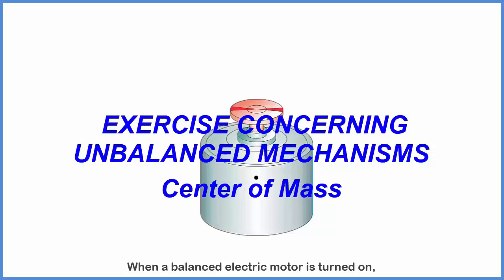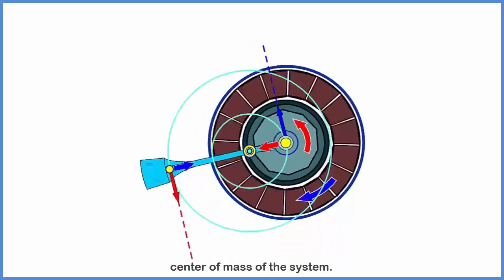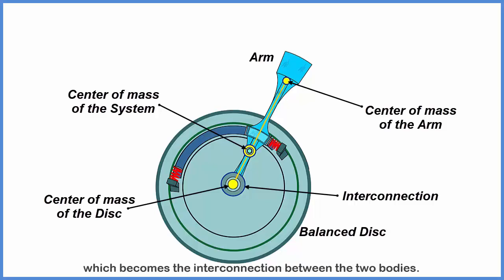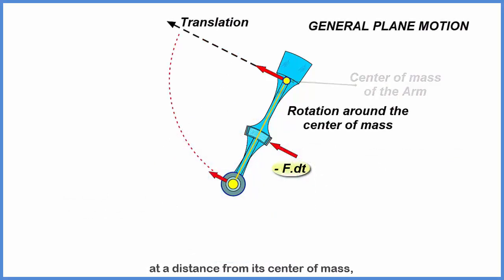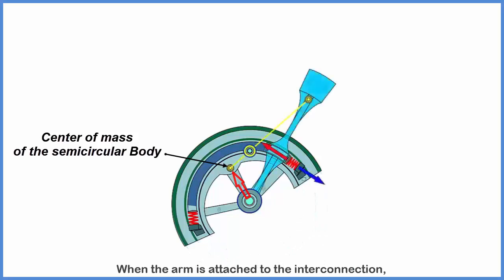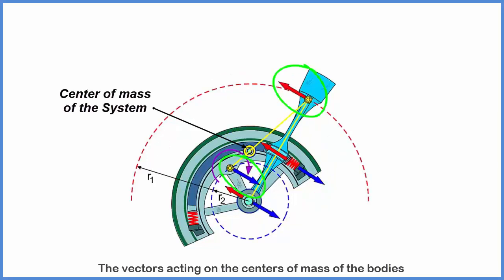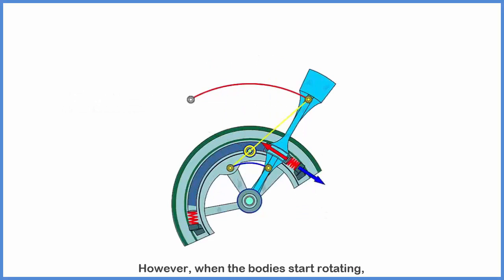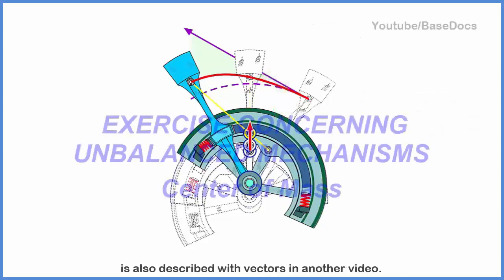Exercise Concerning Unbalanced Rotary Mechanisms